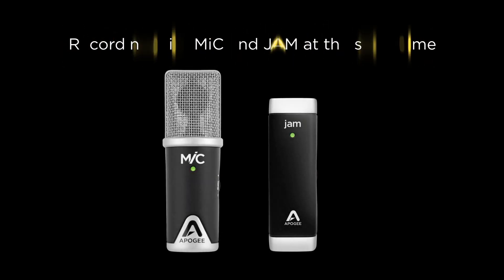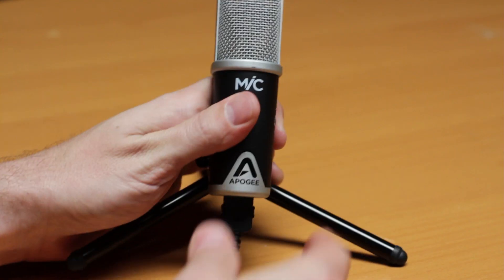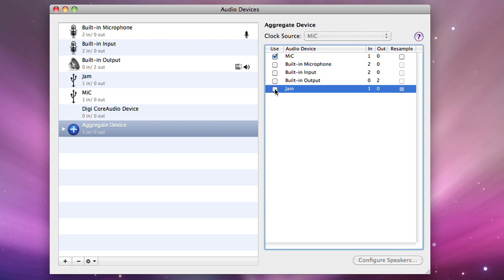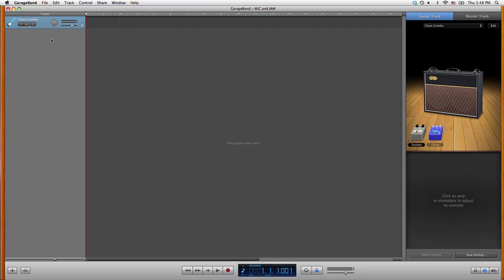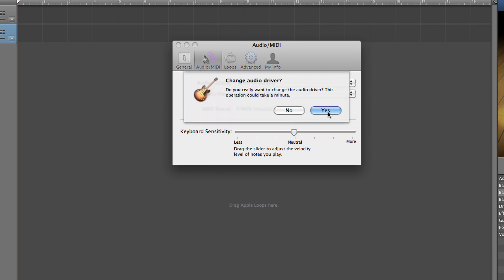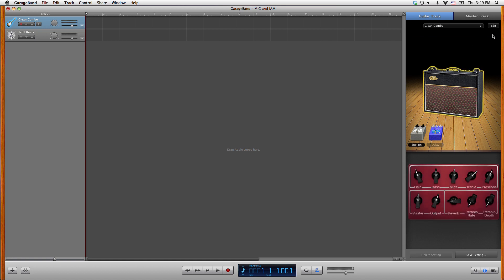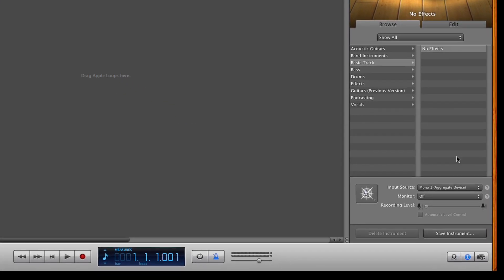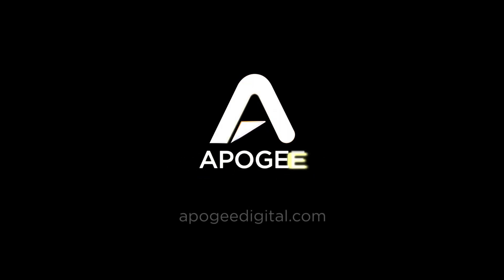Recording on a Mac with Apogee MiC and JAM in GarageBand